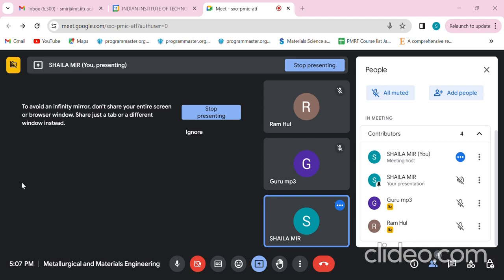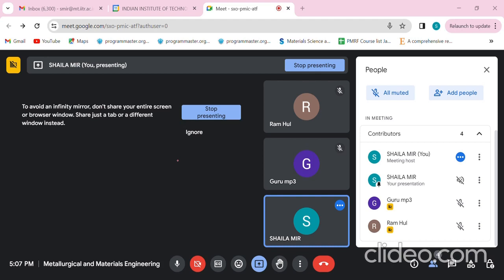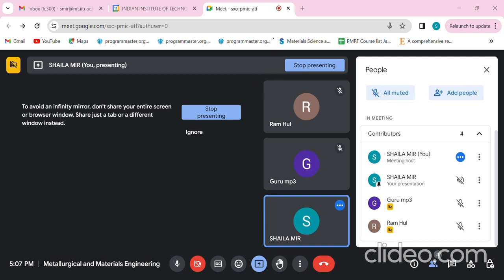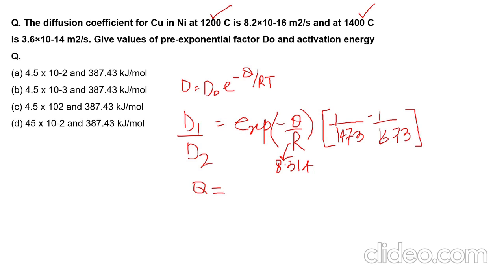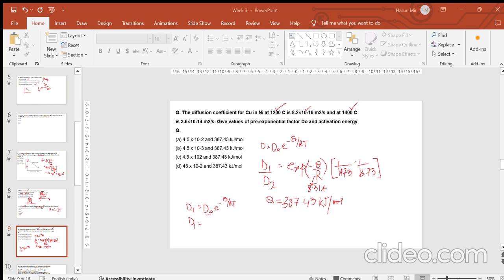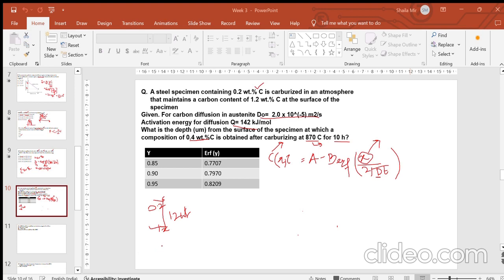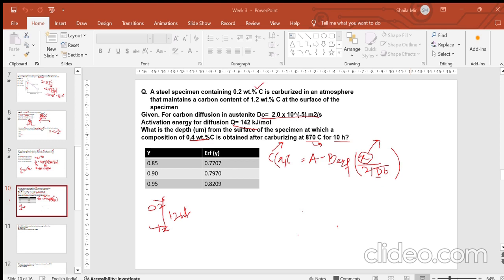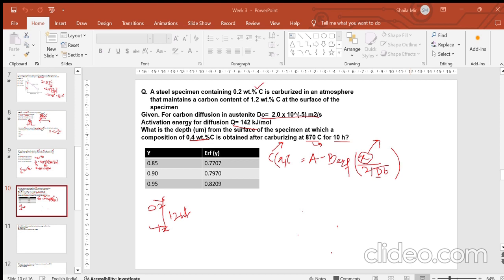Week 3 Material Science